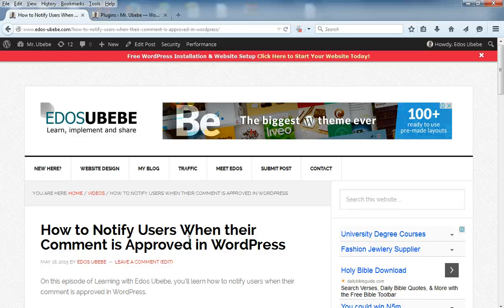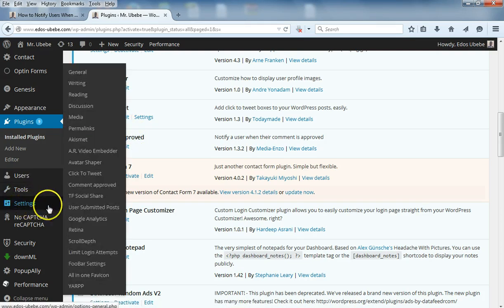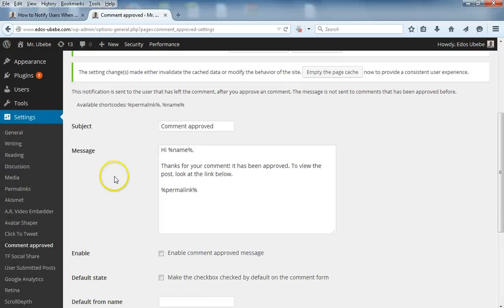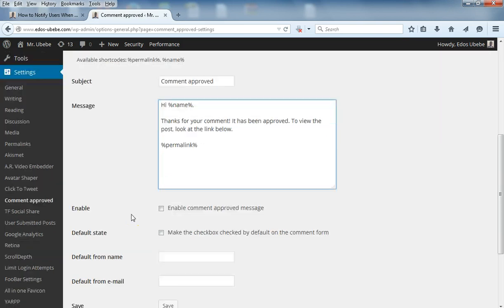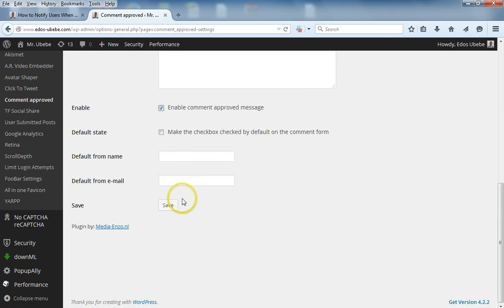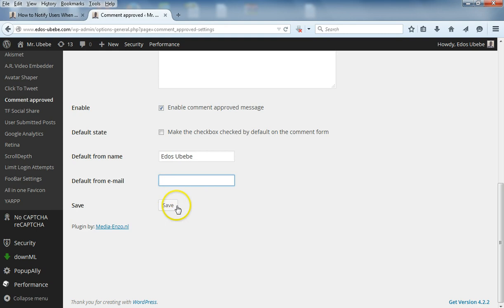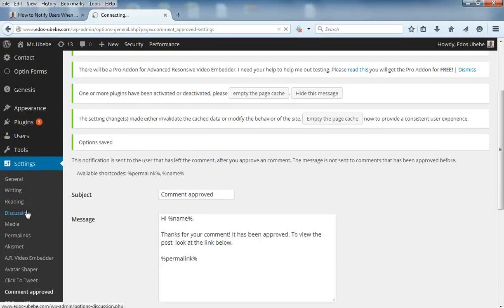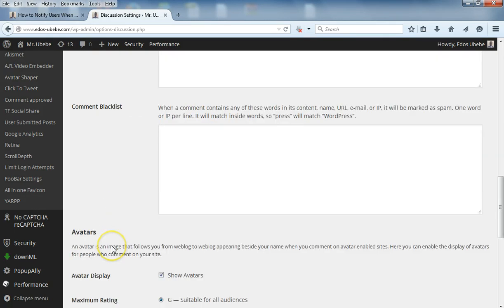How to Notify Users when their Comment is Approved in WordPress